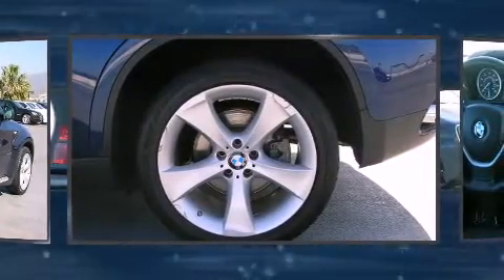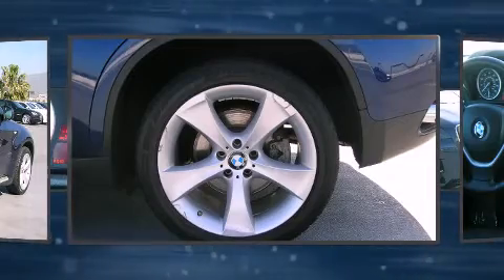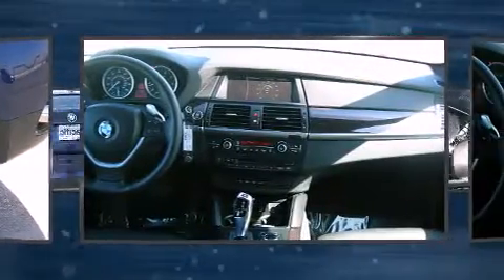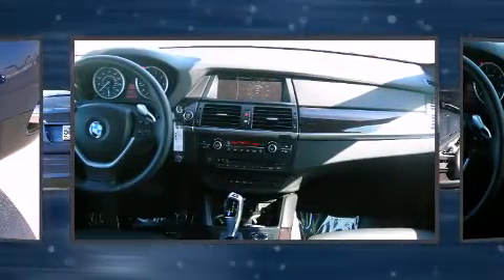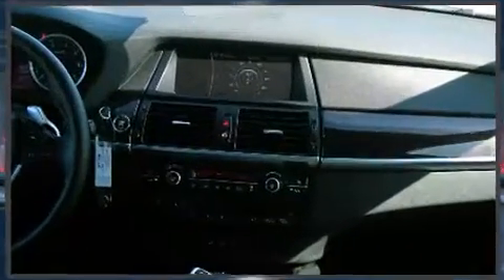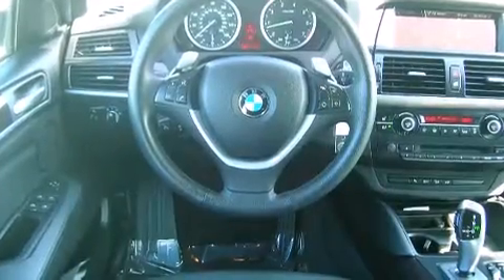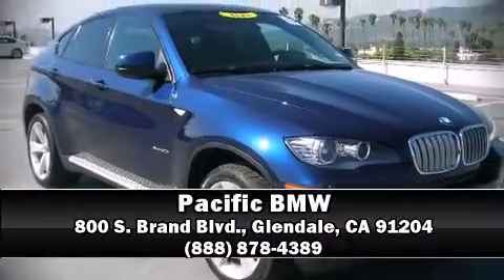2010 BMW X6 Xdrive 5.0i E70 in Glendale, CA 91204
Pacific BMW
800 S. Brand Blvd.

With less than 30,000 miles on the odometer, this 4 door sport utility vehicle prioritizes comfort, safety and convenience. It features all-wheel drive versatility, an automatic transmission, and a powerful 8 cylinder engine. Turbocharger technology provides forced air induction, enhancing performance while preserving fuel economy. Top features include front bucket seats, power front seats, power door mirrors, a power liftgate, skid plates, rain sensing wipers, reverse sensing system, and a split folding rear seat. With high intensity discharge headlights illuminating your path, you'll always appreciate maximum visibility. For drivers who enjoy the natural environment, a power moon roof allows an infusion of fresh air. Side curtain airbags deploy in extreme circumstances, shielding you and your passengers from collision forces. A Carfax history report provides you peace of mind by detailing information related to past owners and service records. A test drive is waiting for you.